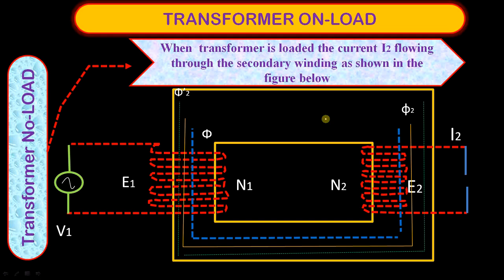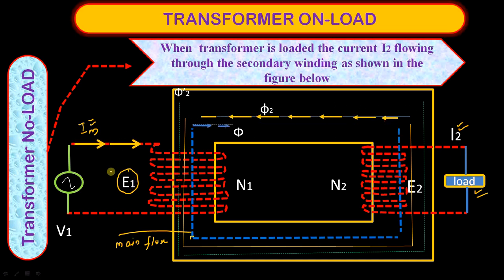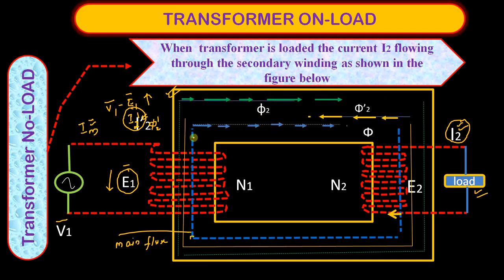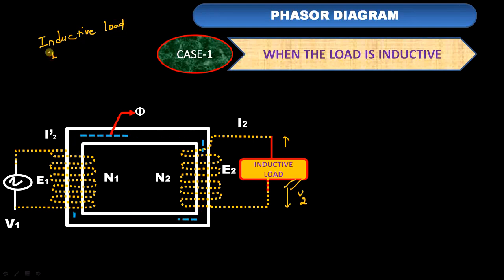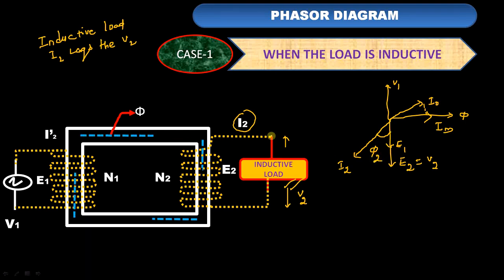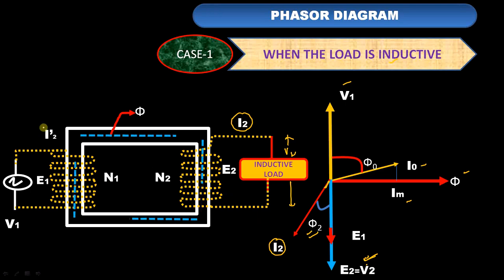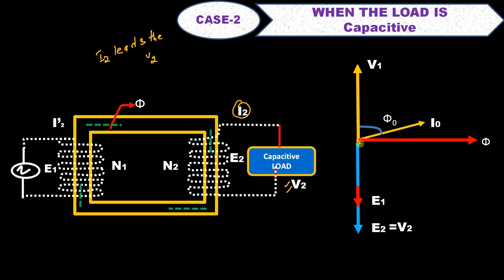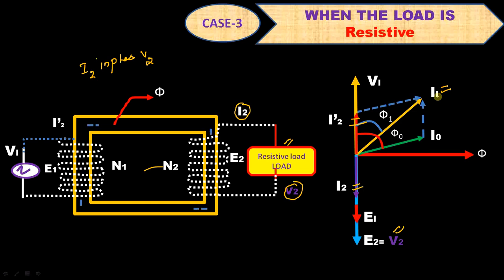Full Load Transformer Operation and Phasor Diagram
Full Load Transformer Operation and Phasor Diagram| Full Load Transformer Phasor Diagram| How to Draw Transformer Phasor Diagram
Your Quarries:
Full load transformer with phasor diagram in detail
Phasor Diagram of Single Phase Transformer of Resistive Load
Phasor Diagram of Single Phase Transformer of Inductive Load
Phasor Diagram of Single Phase Transformer of Capacitive Load
What is a Transformer What is a Transformer in Electrical Engineering
What is a Transformer in BEE
What is a Transformer in Basic Electrical Engineering
ideal transformer
ideal transformer on no load
ideal transformer on load
ideal transformer phasor diagram
ideal transformer no load phasor diagram
ideal transformer electrical Engineering
 # Full Load Practical Transformer Operation and Phasor Diagram
# Full Load Practical Transformer Working
#  Full Load Transformer Concept
# Full Load Transformer Phasor Diagram